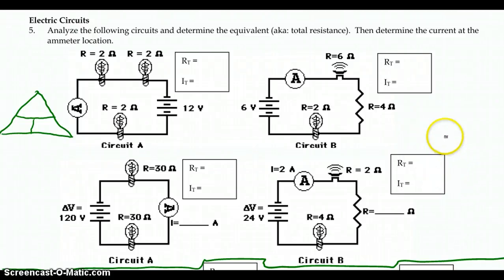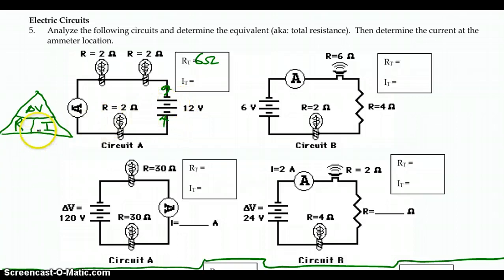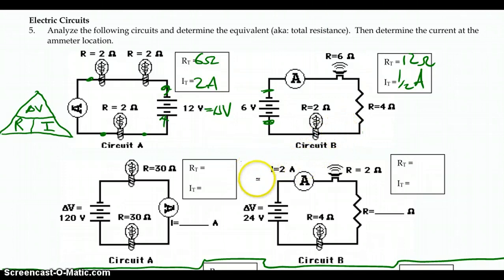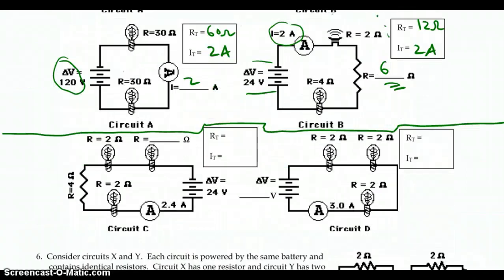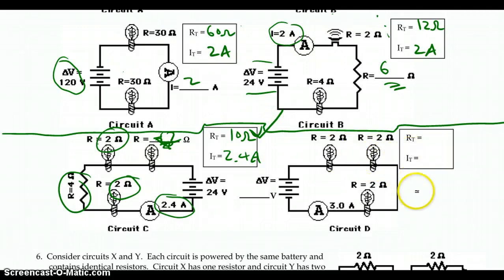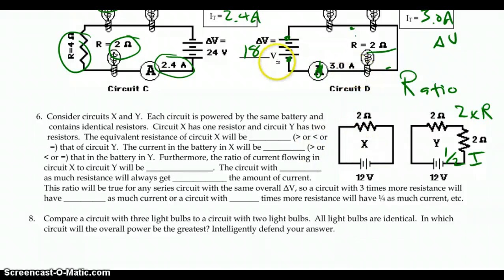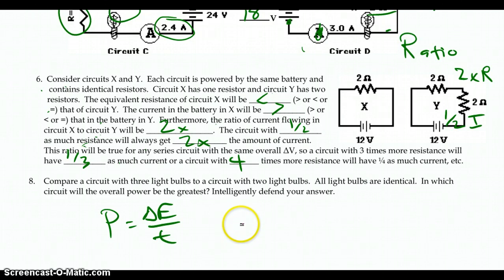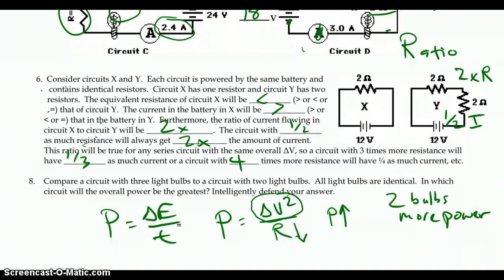Guidesheet #5 Part B: Analyzing Series Circuits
Simple series circuits are analyzed using Ohm's law to determine total resistance and current.  Also, the power usage in series circuits is compared.